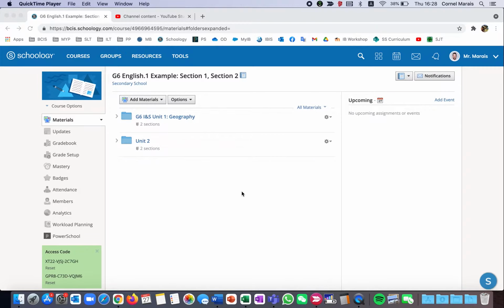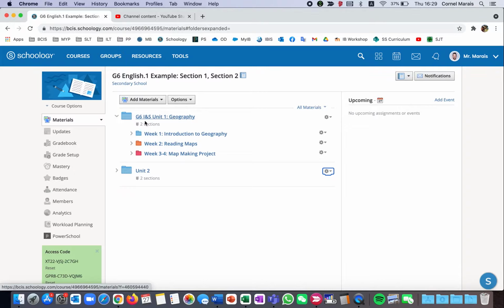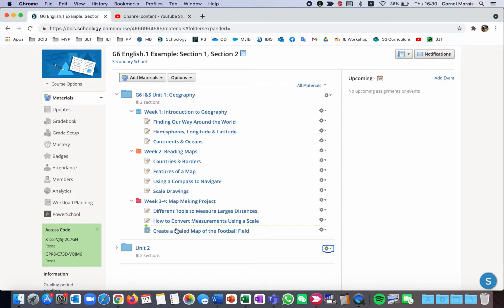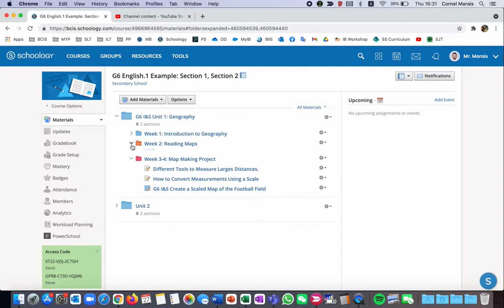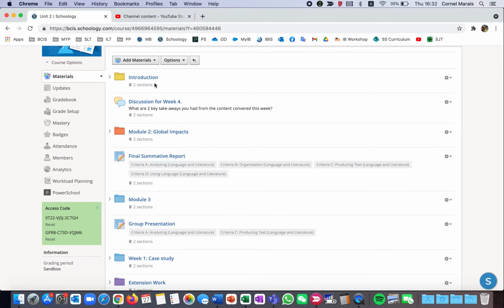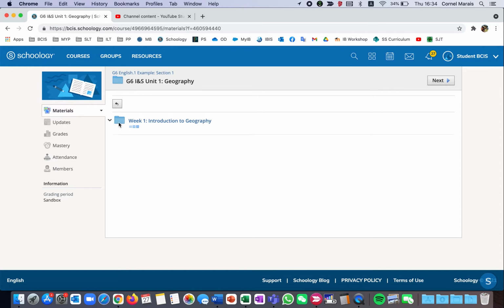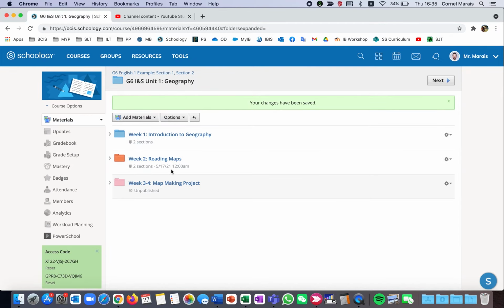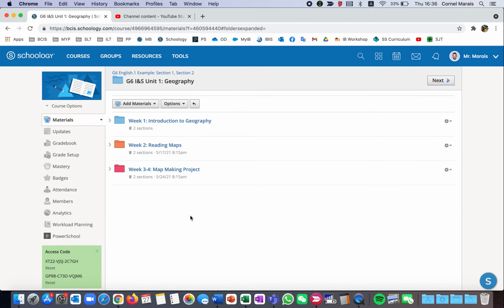BCIS: Unit Building Basics